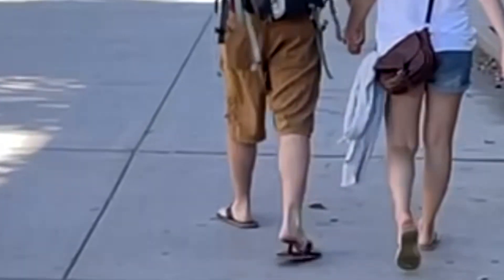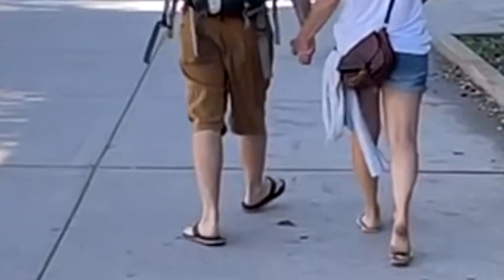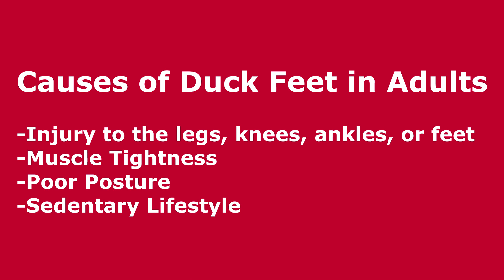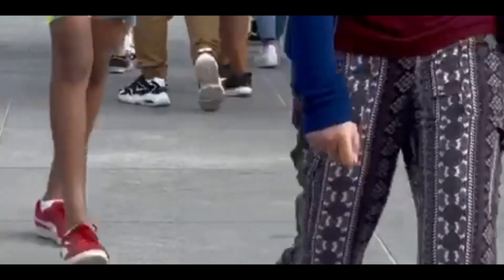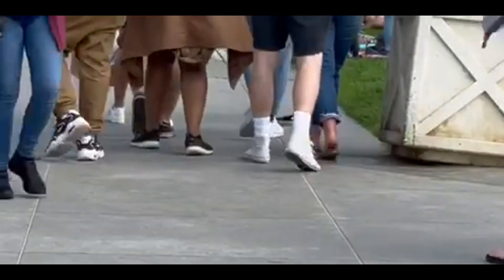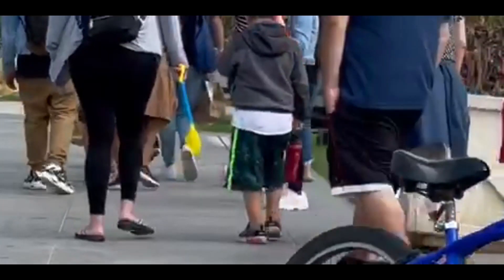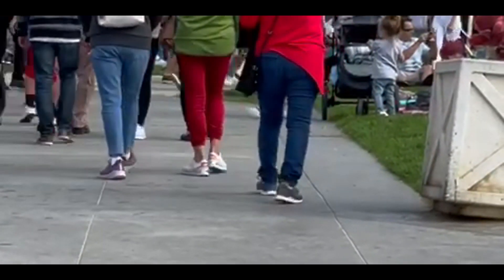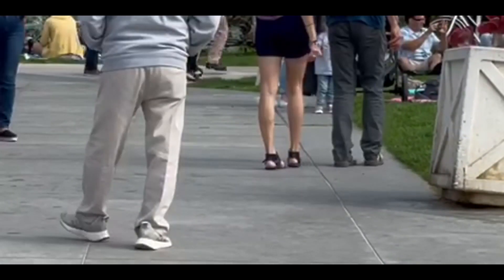You Can Fix Your Duck Foot Walk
What is duck foot walking, or out-toeing? Why do people walk with duck feet? Is duck-foot walking bad for your? Can you fix your duck feet? I will answer these questions for you in this video. Duck-feet walking means standing with your feet angled outward. It is one of the most common walking problems that can lead to pain. It is often dismissed as just a variation of walking but it can cause significant problems. Most people who walk with duck feet aren't aware of it, at least not until it starts causing problems. People may assume that the positioning of their feet is something out of control, but in most cases that is not true. The turn out of the feet is related to how the core is used. It is not often a fixed anatomical defect such as external tibial torsion. With the proper training and information you can correct your duck feet and better align your spine and the rest of the body.

00:00 Introduction
00:41 What is Duck Foot Walking
01:03 What causes duck foot walking
02:45 Is duck foot walking bad for you
05:05 Can you fix duck feet